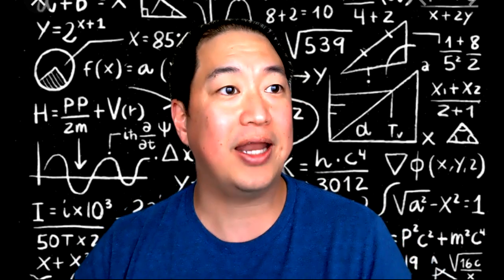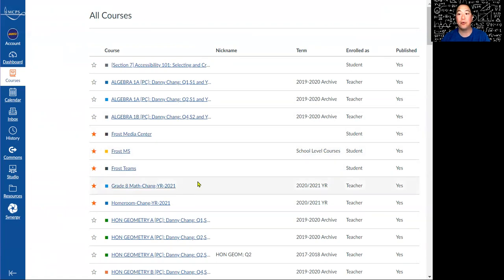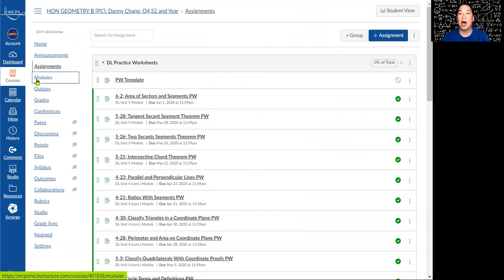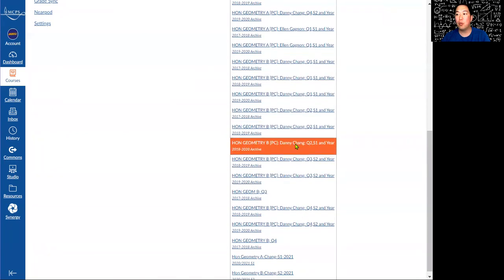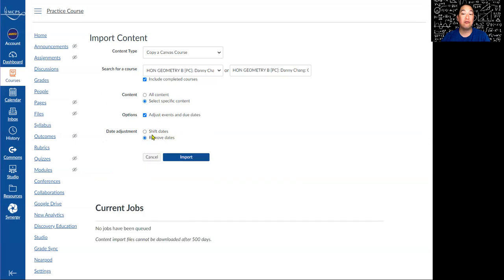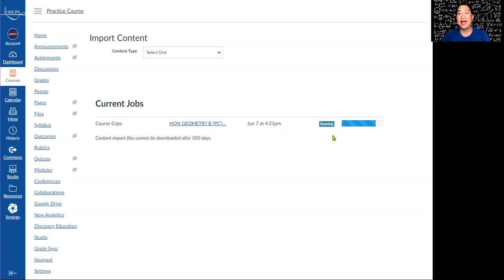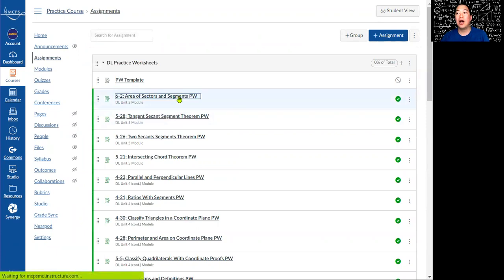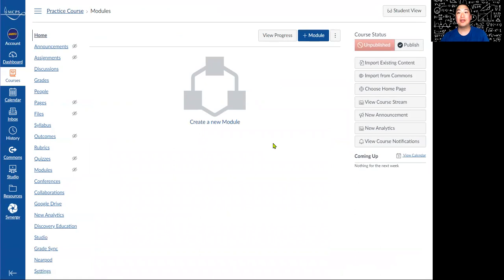Canvas Help; Importing a Previous Canvas Course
Here's a quick tutorial on how to import a previous Canvas course into a brand new course tile.  If your district has archived your courses, there is no need to move them to Commons and then bring it back.  You can import them directly from your archived course.